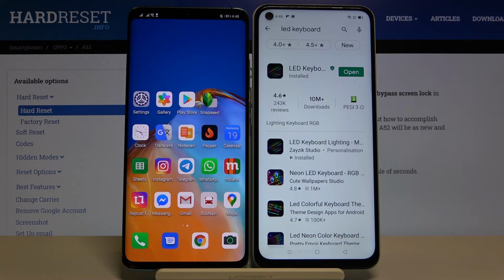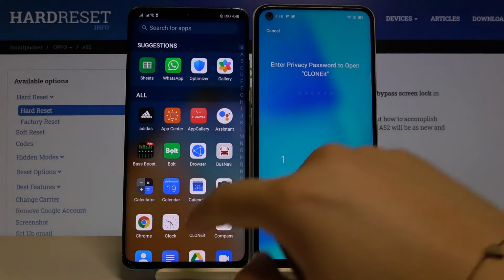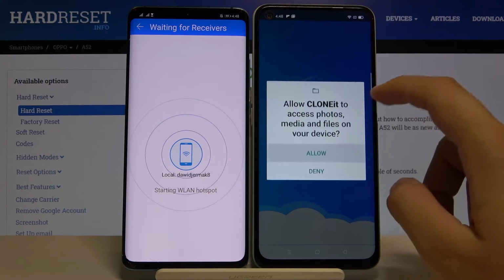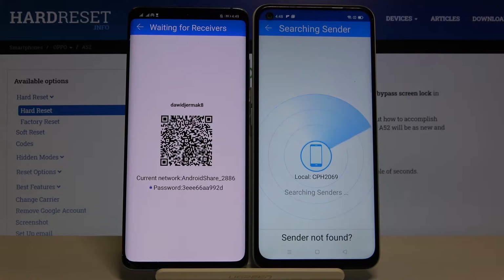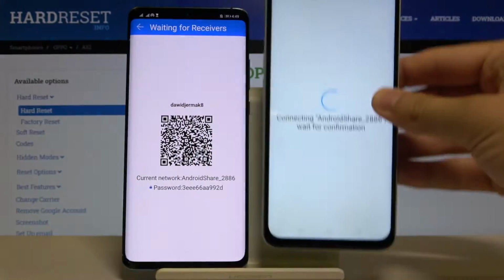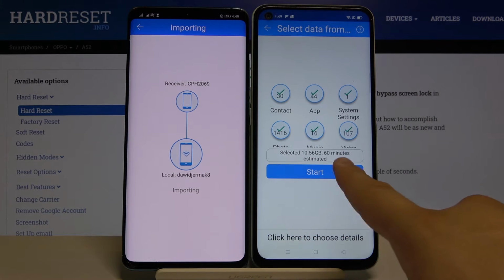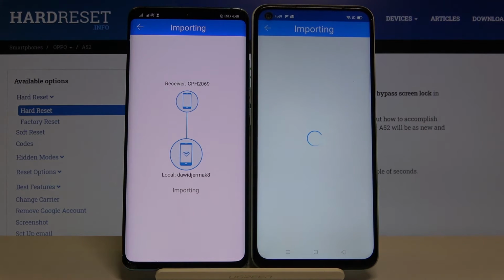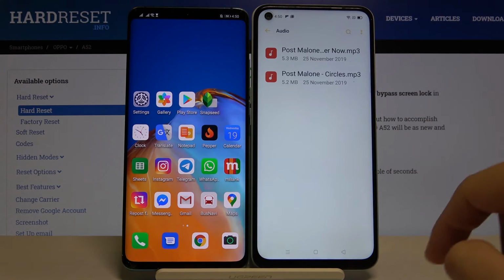How to Transfer Data from Android Phone to OPPO A52 via CLONEit App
Learn more info about OPPO A52:
Would you like to know how to move files from one Android phone to your OPPO A52? If this topic is interesting to you, stay with us! Now we’ll show you how quickly to transfer mobile data using CLONEit App.

How to Transfer Data from Android Phone to OPPO A52? How to Move Data from Android to OPPO A52? How to Transfer Files from Android to OPPO A52? How to Use CLONEit App? How to Transfer files via CLONEit? How does CLONEit App work?